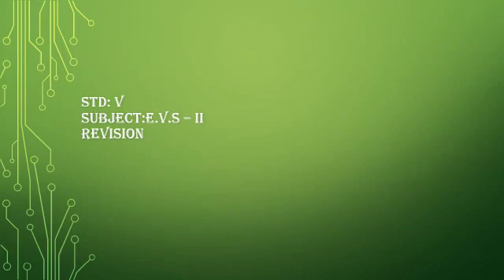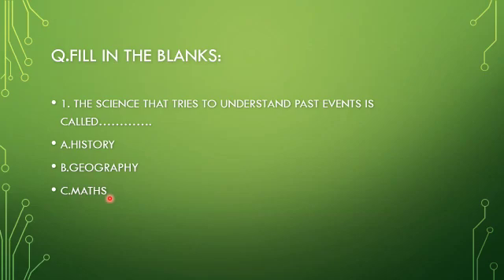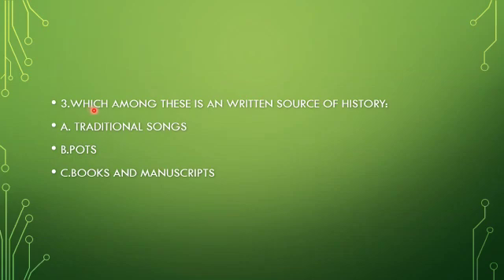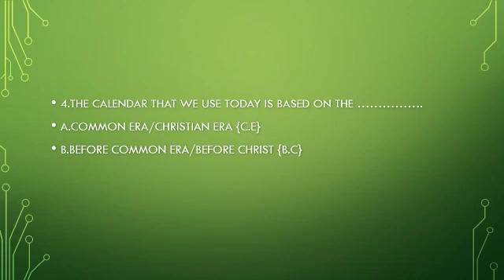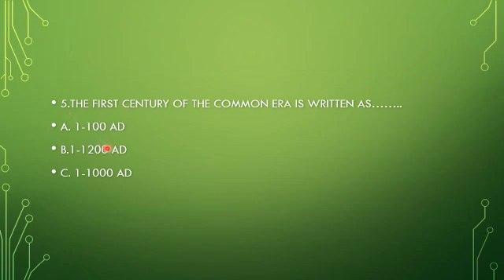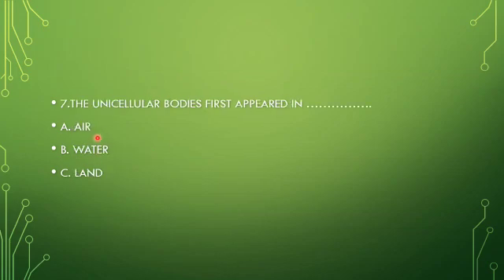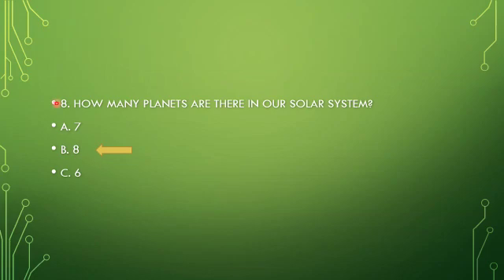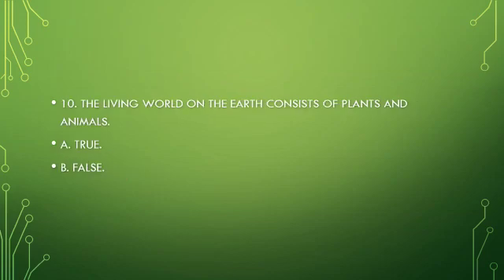Evs II 18th aug